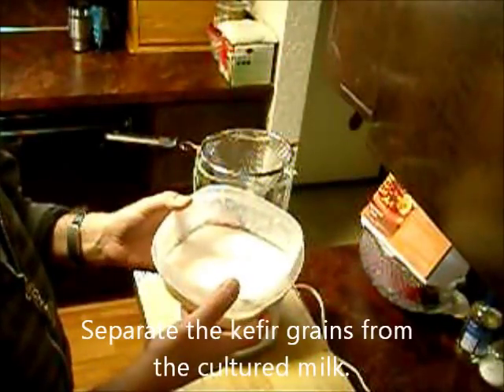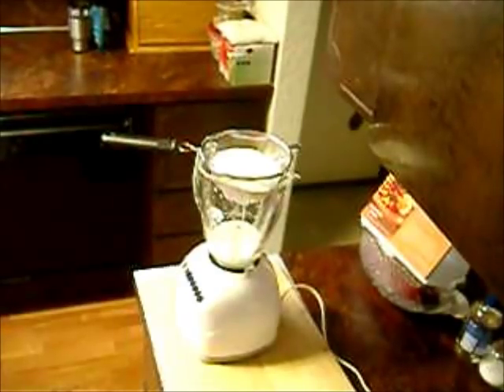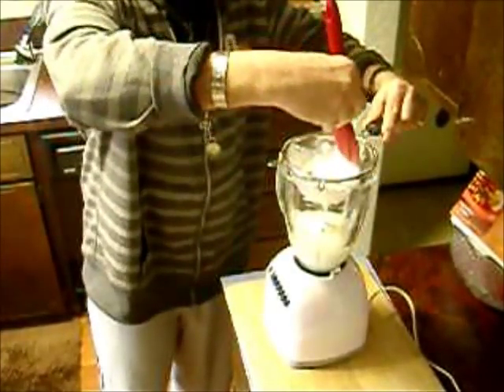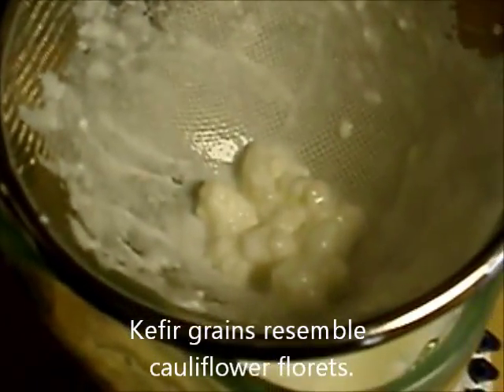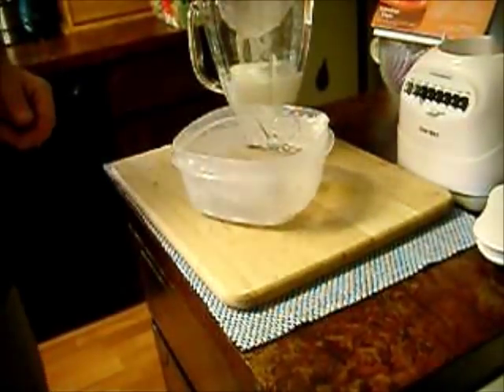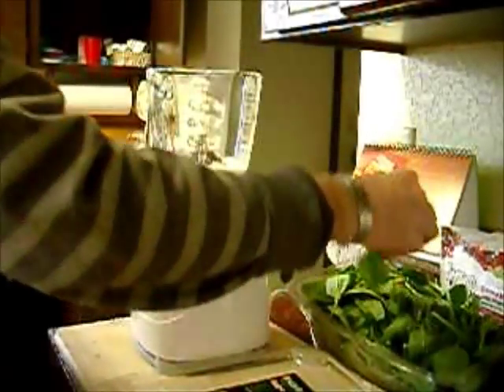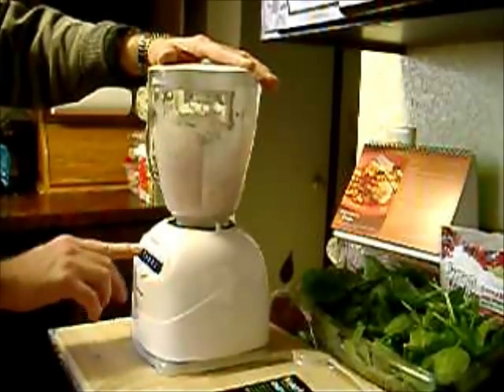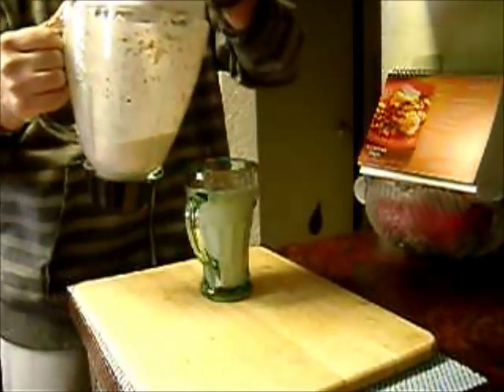How to Prepare a Kefir Smoothie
Kefir is made of milk, cultured by a natural blend of friendly probiotic bacteria and yeast called "kefir grains". Easily digested, it cleanses the intestines, provides beneficial bacteria and yeast, vitamins and minerals, and complete proteins. Kefir grains originated in the mountains of Caucasus (north of Turkey and Iran). They can be purchased at health food stores or online. Kefir milk is easily cultured at home and it makes a fantastic smoothie! This video will demonstrate how to make cultured kefir milk into a delicious, healthy smoothie.